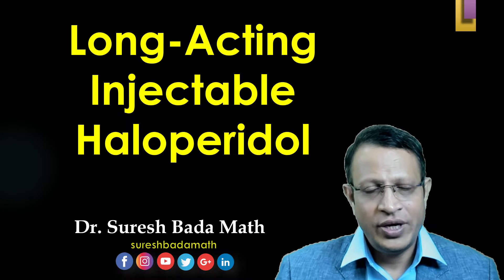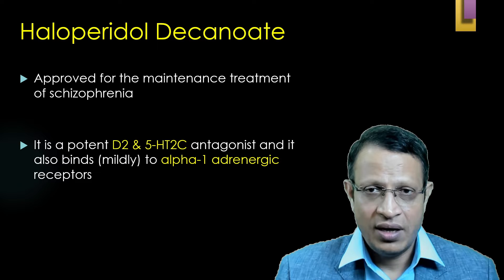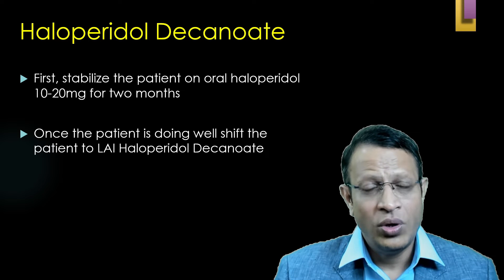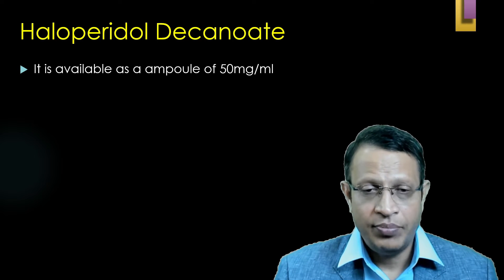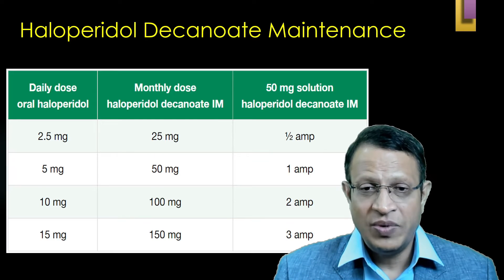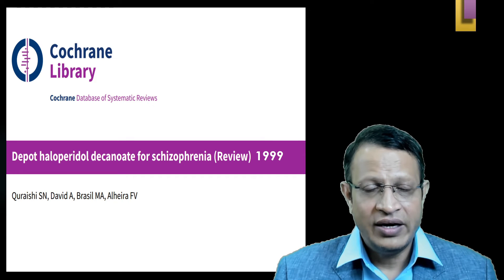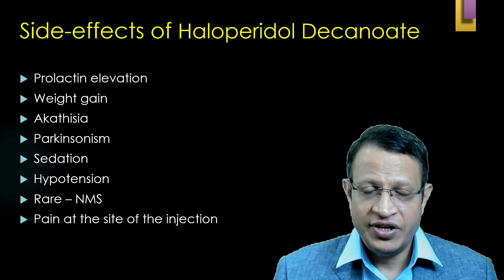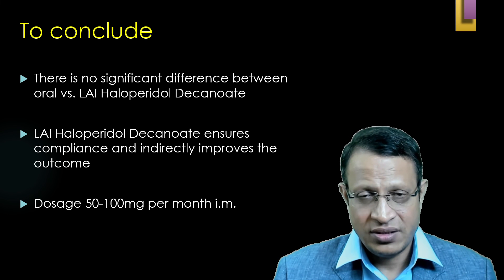Injection Haloperidol Decanoate (Haloperidol Depot)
Long-acting Haloperidol Decanoate is a valuable treatment option in the management of various psychotic disorders, including schizophrenia. As a long-acting injectable antipsychotic medication, it offers the advantages of extended therapeutic effects and can enhance treatment adherence. This essay explores the pharmacological properties of Haloperidol Decanoate, its administration, recommended dosing frequency, and its clinical use in the context of psychotic disorders.

Pharmacological Properties

Haloperidol Decanoate is a prodrug derived from Haloperidol, a first-generation antipsychotic medication. The decanoate ester, when introduced, creates a depot effect, allowing for the gradual release of the active compound, Haloperidol, upon intramuscular injection. Some key pharmacological properties of Haloperidol Decanoate include:

Gradual and Steady Release: Haloperidol Decanoate provides a slow and steady release of the drug, resulting in minimal fluctuations in plasma concentration over time. This property ensures a consistent therapeutic effect and eliminates the peaks and troughs associated with oral antipsychotics.

Extended Half-Life: Haloperidol Decanoate possesses an extended half-life, typically ranging from 21 to 28 days. This prolonged half-life contributes to the medication's sustained therapeutic action, reducing the frequency of administration required.

Mechanism of Action: Haloperidol, the active component released from Haloperidol Decanoate, exerts its antipsychotic effects primarily by blocking dopamine D2 receptors in the brain. This mechanism helps alleviate positive symptoms of psychosis, such as hallucinations and delusions.

Administration and Frequency

Haloperidol Decanoate is administered through intramuscular injection, commonly into the gluteal muscle. The frequency of administration is determined by the patient's clinical requirements, their response to treatment, and the specific indication. Typical dosing schedules for Haloperidol Decanoate include:

Initial Loading Dose: An initial loading dose is often administered to quickly establish a therapeutic level of the medication. The loading dose typically ranges from 10 to 20 times the patient's daily oral dose of Haloperidol. The specific dose may vary based on the patient's clinical condition and previous antipsychotic exposure.

Maintenance Dosing: Following the loading dose, maintenance injections are given at regular intervals. These intervals may range from every four weeks to every six weeks. The choice of dosing frequency is based on the patient's clinical response, side effect profile, and the clinical judgment of the treating physician.

Response Assessment: Continuous monitoring of the patient's clinical response and side effects is crucial. Adjustments to the dosing regimen can be made to optimize the therapeutic effect while minimizing side effects. The flexibility in dosing frequency is a significant advantage of long-acting antipsychotic medications like Haloperidol Decanoate.

Dosing and Titration

Determining the appropriate dosage of Haloperidol Decanoate involves careful consideration of various factors:

Symptom Severity: Patients with severe or acute psychotic symptoms may require a higher initial loading dose to achieve a rapid therapeutic effect. After achieving symptom control, the maintenance dose can be adjusted as needed.

Individual Response: Patient-specific factors, including metabolism, drug sensitivity, and the presence of comorbid conditions, can influence the optimal dosage. Some individuals may respond well to lower doses, while others may require higher doses to achieve therapeutic benefit.

Weight and Body Mass: A patient's weight and body mass can influence the appropriate dosage. In some cases, higher body mass may necessitate a slightly higher dose to maintain therapeutic plasma levels.

Long-acting Haloperidol Decanoate is a valuable tool in the management of psychotic disorders, providing extended therapeutic effects and addressing issues associated with medication adherence. Its pharmacological properties, including the gradual and steady release of the active compound Haloperidol, contribute to its clinical efficacy. The dosing frequency can be tailored to the individual patient's specific clinical needs, allowing for flexibility and personalization of treatment.

The individualized dosing, ease of administration, and potential for improved adherence make Haloperidol Decanoate an attractive choice in the treatment of psychotic disorders. Careful assessment and regular monitoring of the patient's clinical response and side effect profile are crucial to optimize treatment outcomes. While it is not without potential side effects, the advantages of Haloperidol Decanoate in terms of extended therapeutic effect and reduced reliance on daily medication regimens make it a valuable addition to contemporary psychiatric practice.